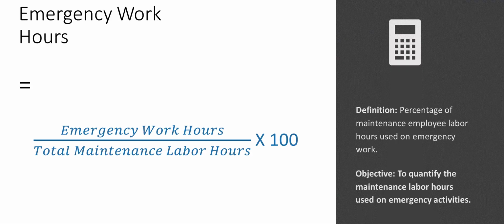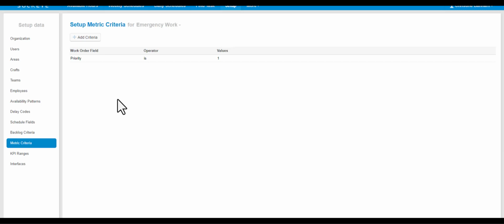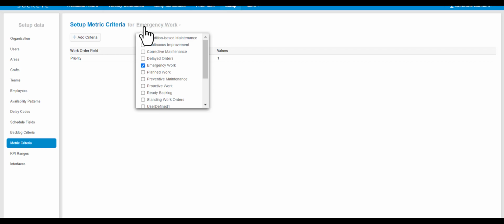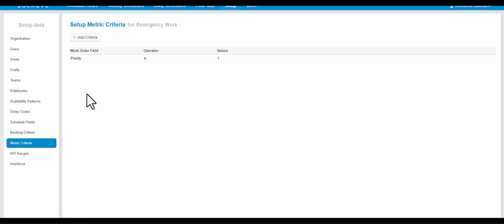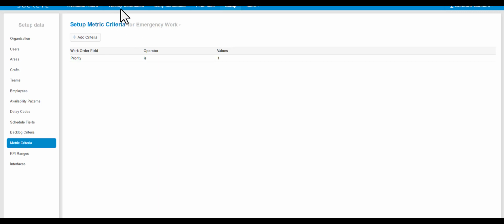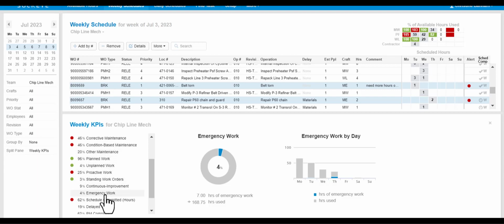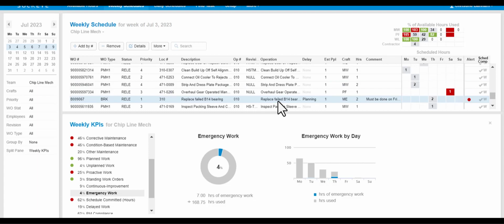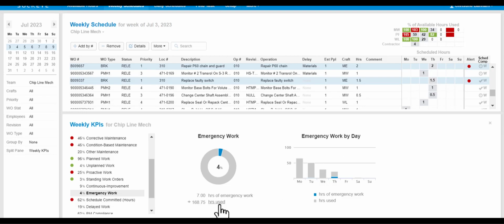Emergency Work KPI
KPIs
Percentage of maintenance employee labor hours used on emergency work.